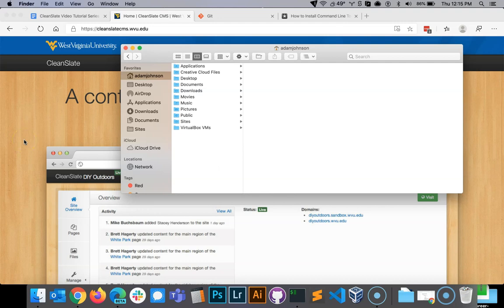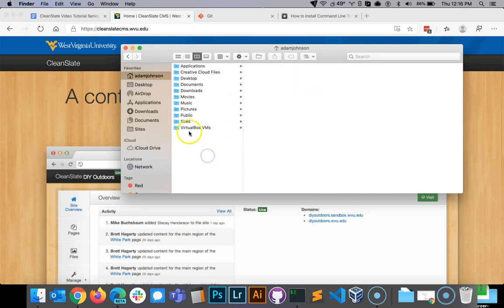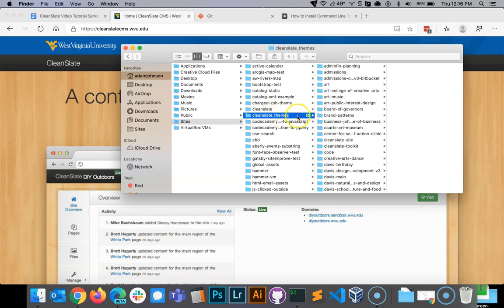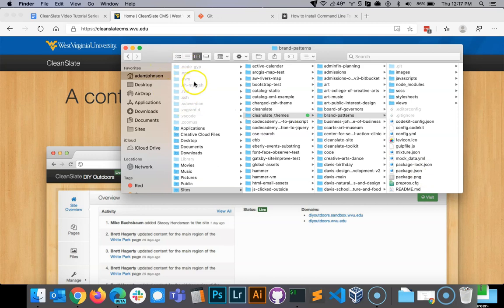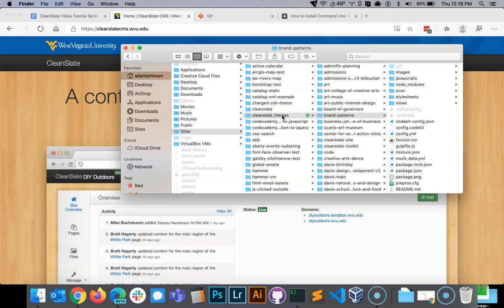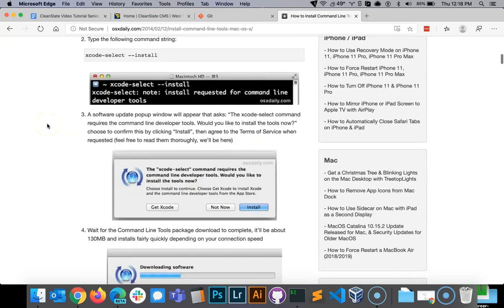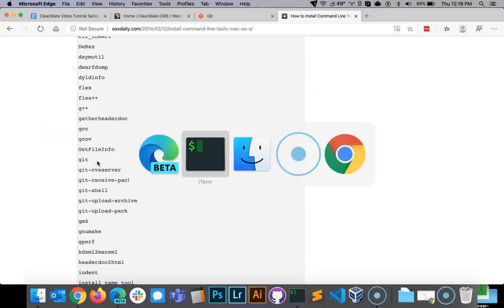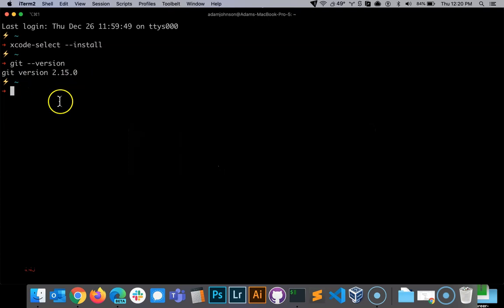CleanSlate Theme Development Tutorial Series - #6 Setting up your computer for CleanSlate theme dev.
To make CleanSlate themes, we recommend a putting your themes in specific directories. Once your directory structure is set up, we'll cover how to install git.

🧠 Concepts Covered:
- The `Sites` and `cleanslate_themes` folders
- Show hidden files via CMD + Shift + .
- Git installation

⌚ Timestamps:

0:00 Introduction
0:10 Setting up the home directory
0:55 Creating folders and showing hidden files for OSX
2:17 Creating folders and showing hidden files for Windows
2:54 Git installation